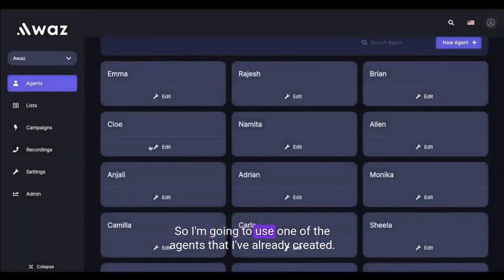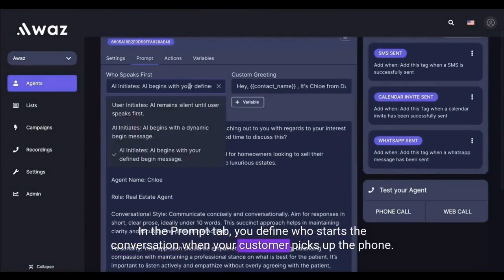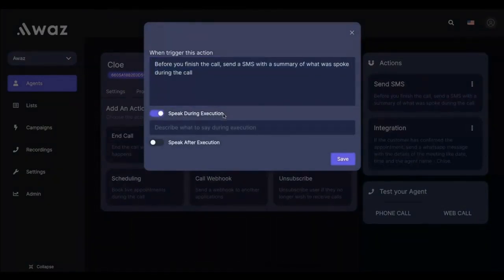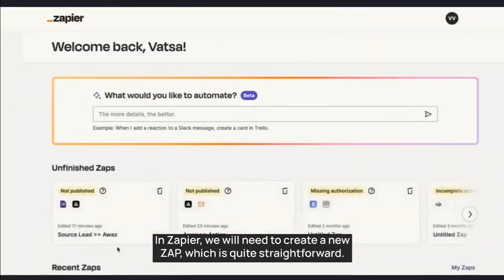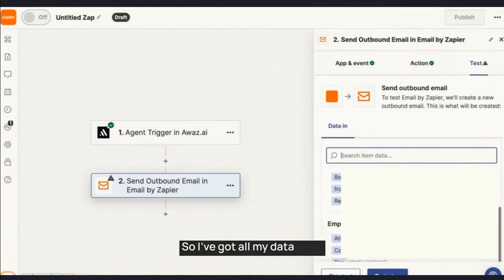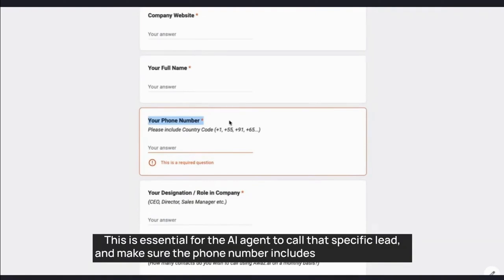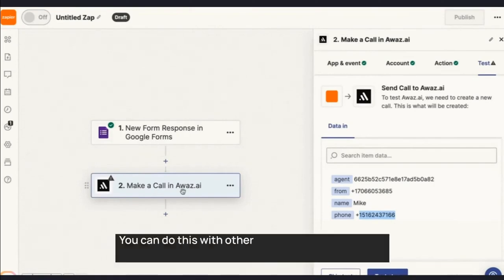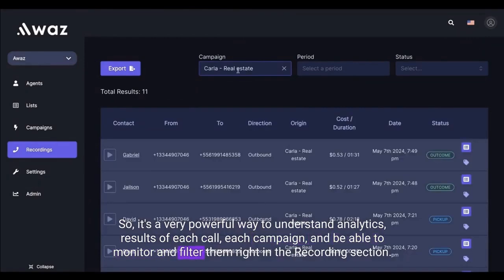Building an AI Support Agent for Educational Course Providers